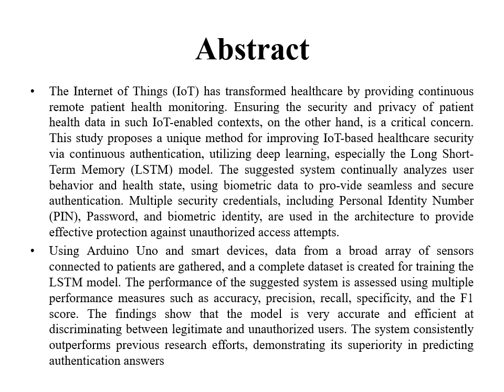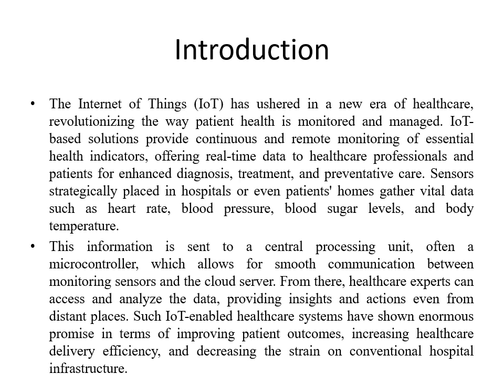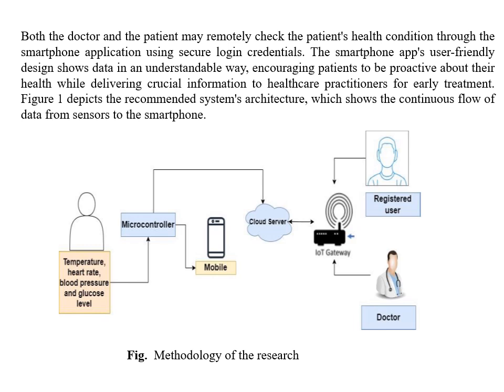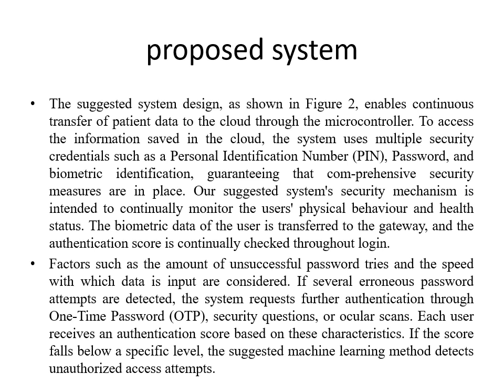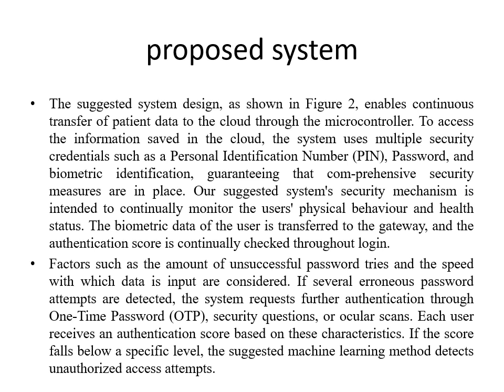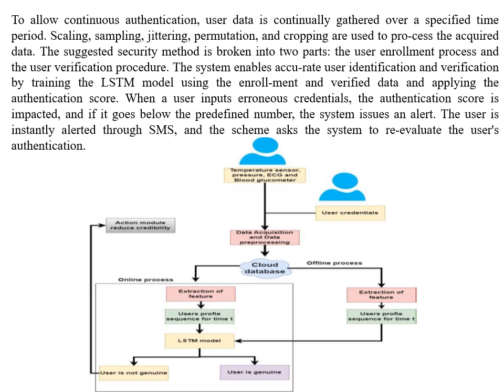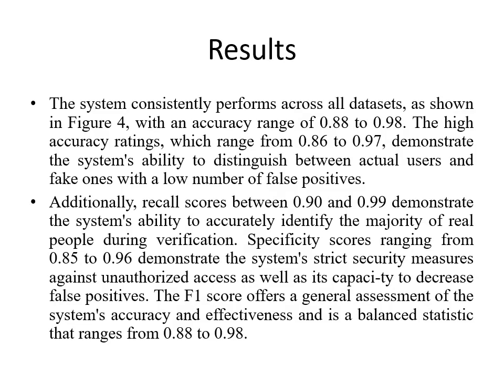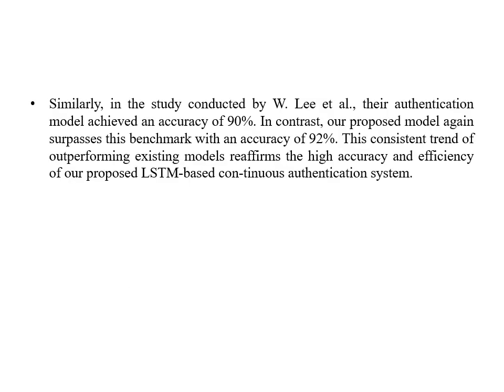Enhancing IoT Healthcare Security: Continuous Authentication with Deep Learning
Discover how a novel deep learning-based method is transforming IoT healthcare security through continuous authentication. This video explores the use of the LSTM model to analyze user behavior and health data, ensuring secure patient data management and real-time monitoring. Key highlights include:

The importance of IoT in healthcare for continuous patient monitoring and data security.
Utilizing LSTM for seamless and secure authentication, outperforming previous models.
Real-time health monitoring through IoT devices and cloud-based data access.
Multiple security measures, including biometrics and passwords, to protect sensitive information.
Achieving high accuracy in distinguishing legitimate users and preventing unauthorized access.
Join us to learn how this innovative approach is setting new standards in healthcare security.